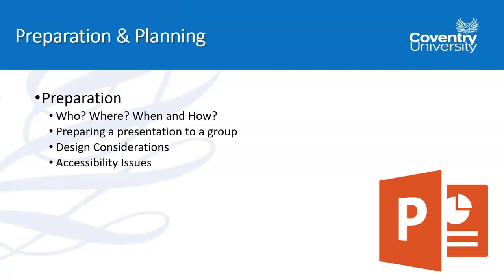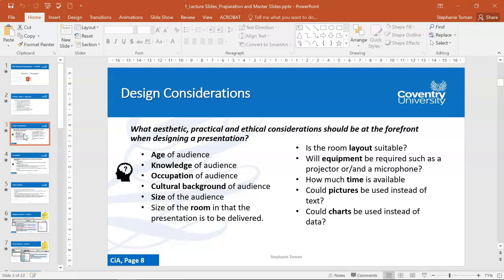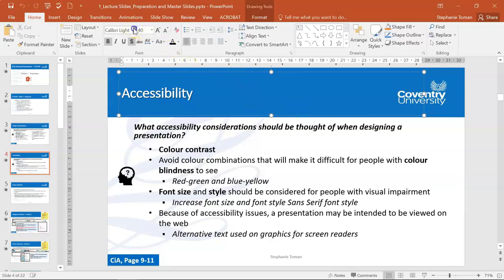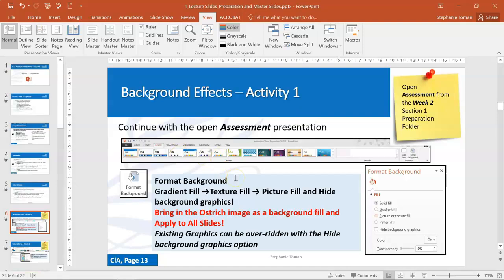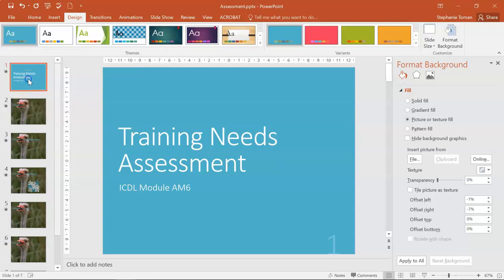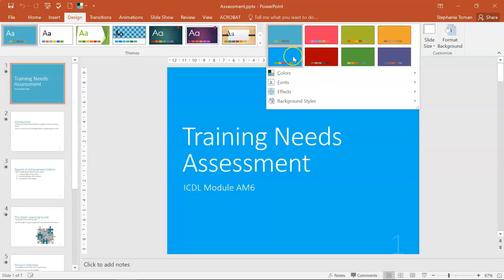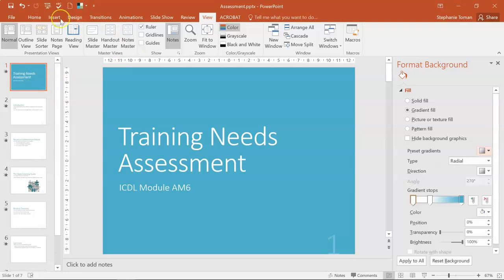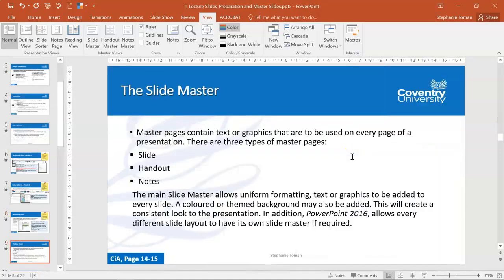01 Adv Presentations Preparation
01 Adv Presentations Preparation
This video covers the factors to consider in preparing and planning your presentation. These factors include:

Who are your audience?
Where in terms of venue – big or small or is it laid out?
When and how?
Design considerations
Accessibility Issues (colour blindness, visual impairment, etc).

This playlist is a series of videos that covers the advanced skills needed to plan and create effective presentations, manage and protect presentations, as well as the technical considerations of giving presentations.